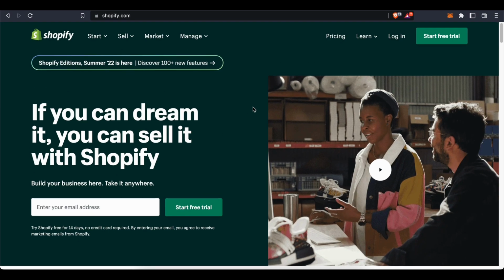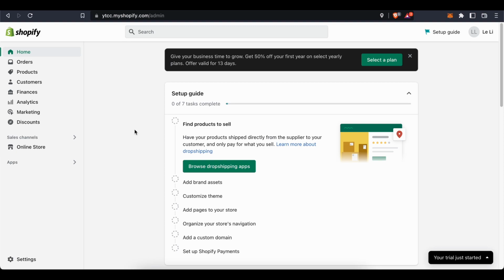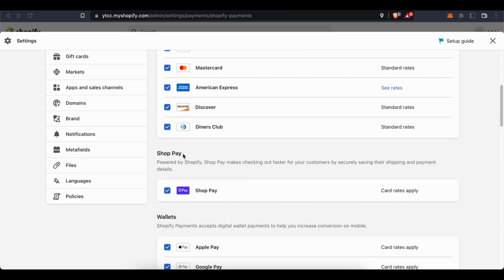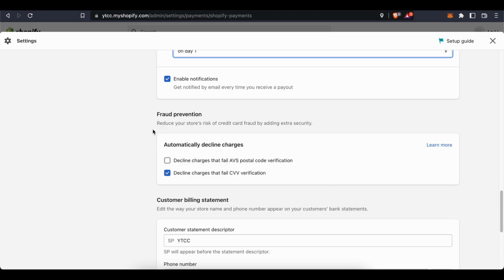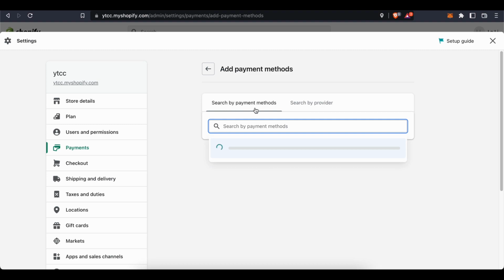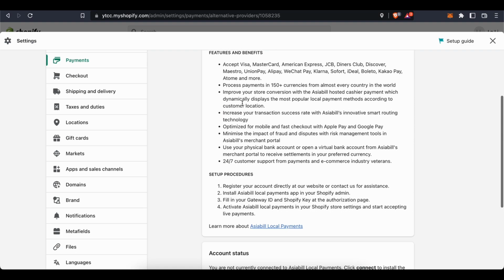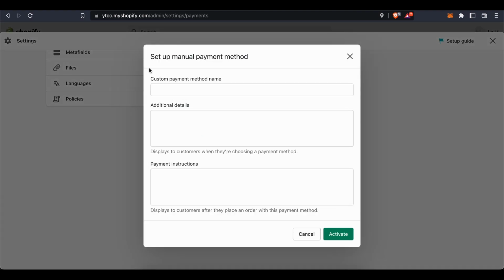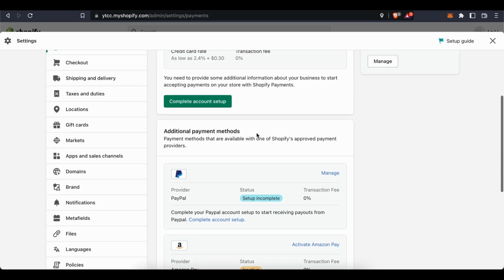Shopify Payments Setup (Step by Step)